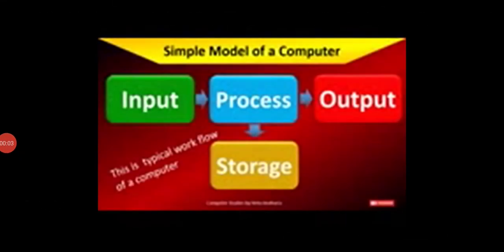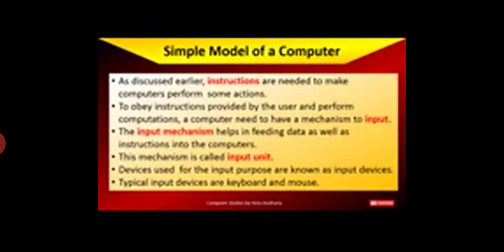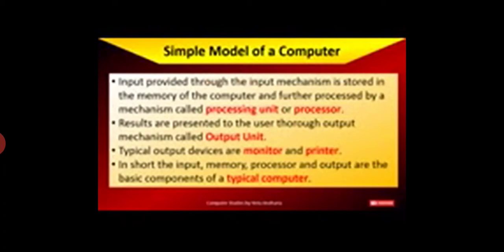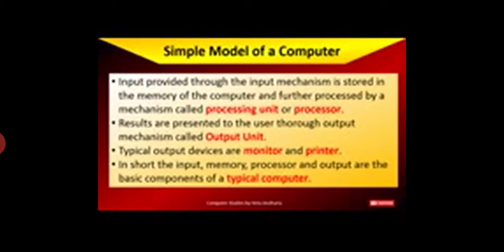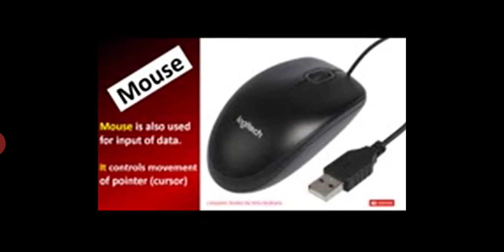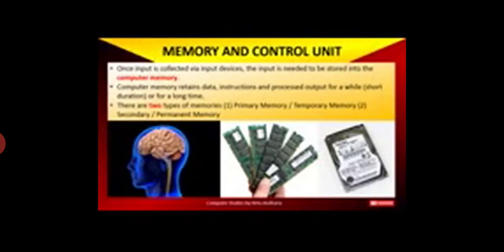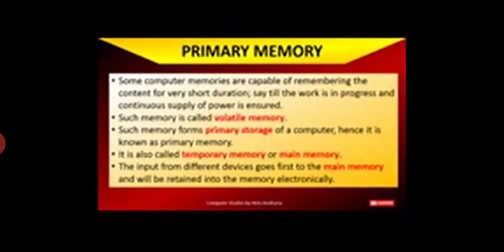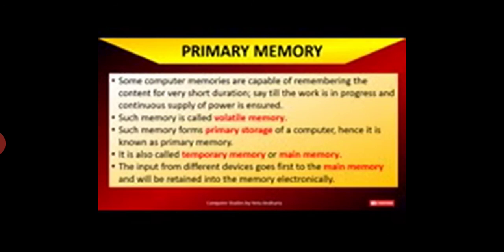Std 9 ch1 introduction to computers